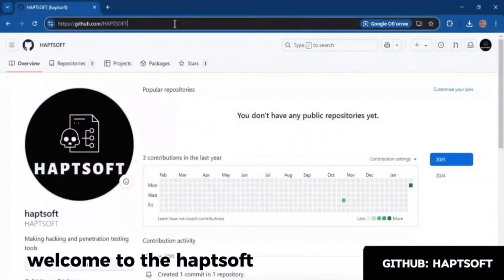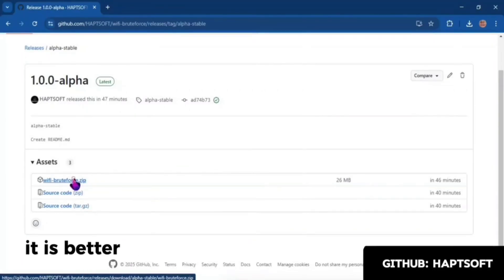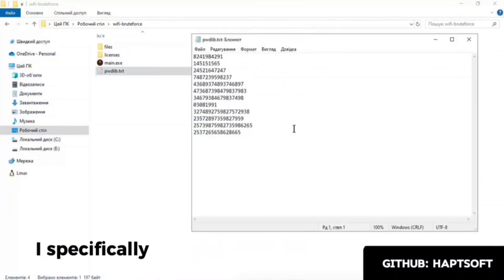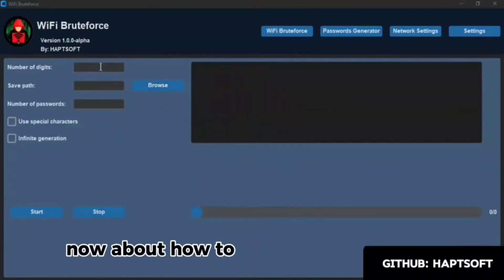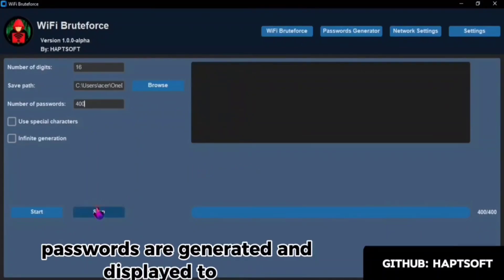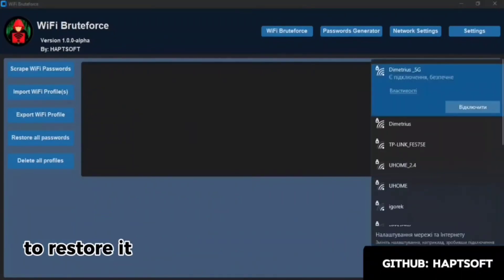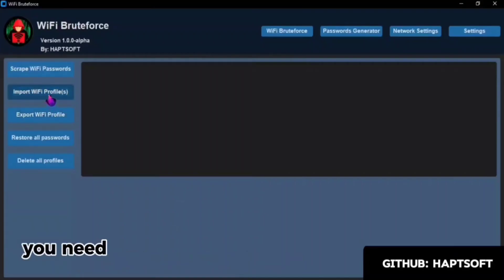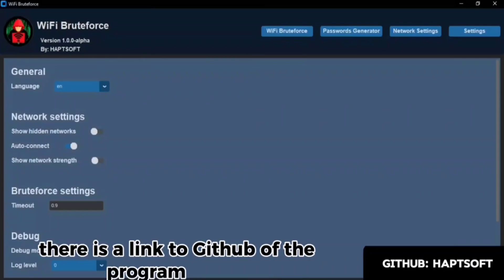[2025] How to hack the WiFi using "WiFi Bruteforce" program